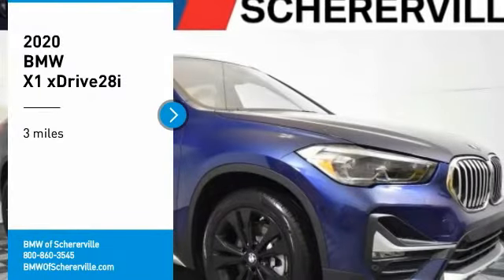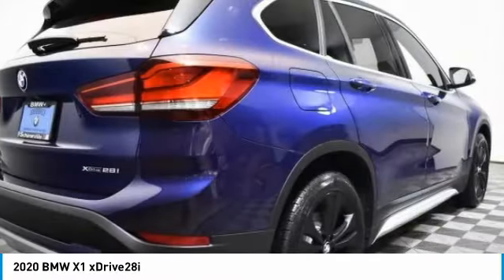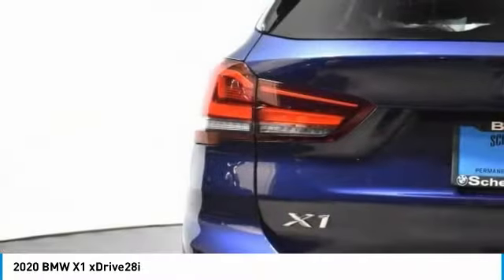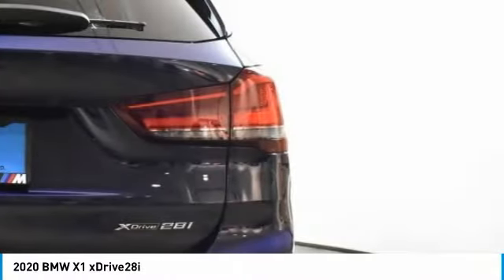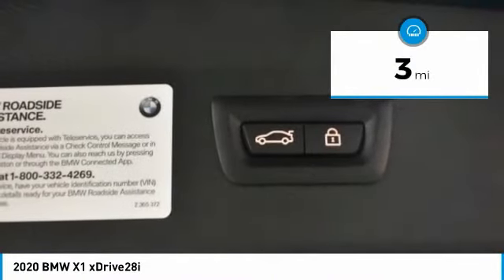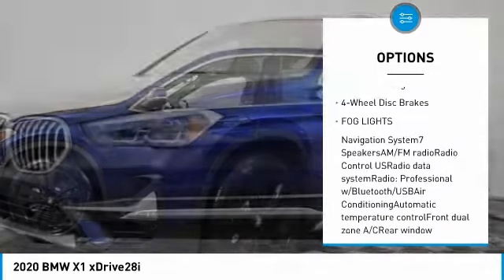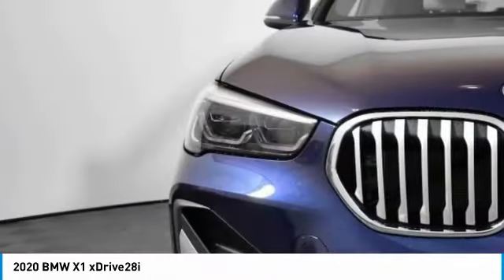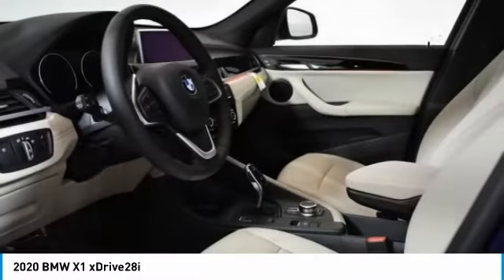2020 BMW X1 Schererville, Chicago, Gary, Lansing 20202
2020 BMW X1 xDrive28i

Factory MSRP: $43,295brbr2020 BMW X1 xDrive28i 4D Sport Utility Blue 2.0L 4-Cylinder DOHC 16V TwinPower Turbo 8-Speed Automatic AWDbrbrWe Are Your Schererville, IN New and Certified Pre-owned BMW Dealership near Chicago, Valparaiso, Gary, Merrillville, Homewood, Crown Point, Whiting, Olympia Fields, St. John, Cedar Lake, Hobart, Portage, Lowell, Highland, Munster, Dyer, Flossmoor, Hammond. Chicagoland's ONLY two time BMW Center of Excellence Award Winner! Are you wondering, where is BMW of Schererville or what is the closest BMW dealer near me? BMW of Schererville is located at 1400 US Highway 41, Schererville, IN 46375.